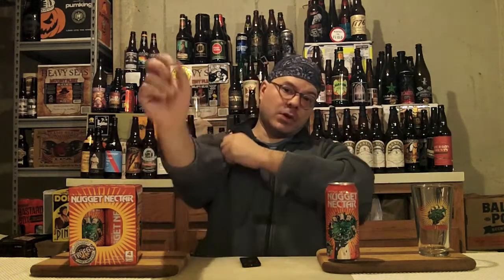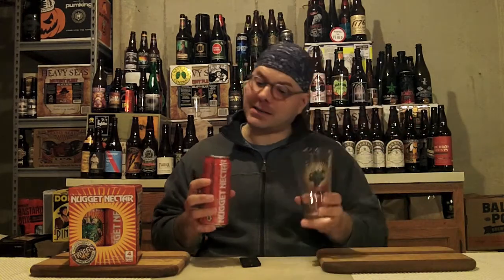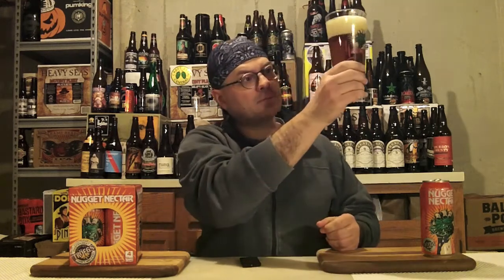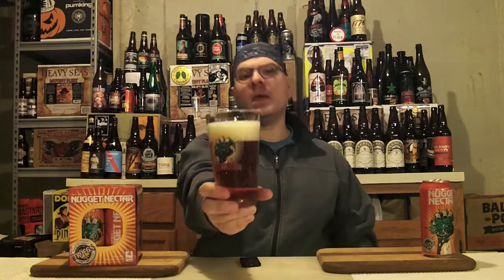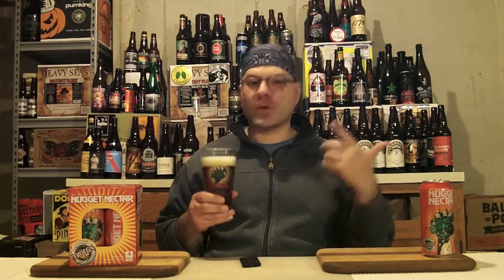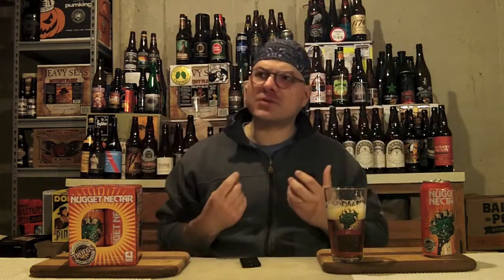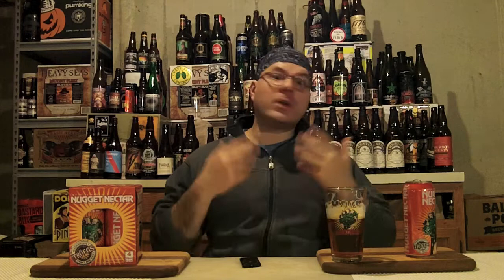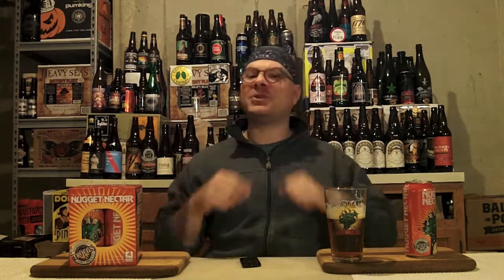Troegs Nugget Nectar CANNED 2015 ✭SUPER FRESH✭ (7.5% ABV) DJs BrewTube Beer Review #697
Aloha BrewTube:

In this episode I had another workout to get ready to review Troges Nugget Nectar.   This year I will review the CANNED version.  As many of you may know I am a Nugget Nectar fan,  in fact, I have reviewed it before.  The reason that I have decided to review Nugget Nectar again is because I want to see if now that my palate has changed and I have had so many big, bright DIPAs if I still like this brew.  As for Troegs, they describe Nugget Nectar as follows:

"Squeeze those hops for all they're worth and prepare to pucker up! Nugget Nectar Ale will take hopheads to nirvana with a heady collection of Nugget, Warrior and Tomahawk hops. Starting with the same base ingredients of our flagship HopBack Amber Ale, Nugget Nectar intensifies the malt and hop flavors to create an explosive hop experience."

Alcohol by Volume: 7.5%
Hop Bitterness (IBU's): 93ish
Color (SRM): Straw / Orange
Availability: Seasonal (February-March)
Malts: Pilsner, Vienna, Munich
Hops: Nugget, Warrior, Tomahawk, Simcoe, Palisade
HopBack Hops: Nugget
Yeast: Ale

 One thing I have found with this beer style is that they just seem to taste better when fresh.  Well this year I am fortunate enough to have secured Nugget Nectar only ( 6 ) days old.  This is as fresh as it will ever be acquired in my area.  Anyway, enjoy the video, my review and report card follows:

Troegs Nugget Nectar 2014 Batch REVIEW:

A: Troegs Nugget Nectar 2014 pours a dark amber colored with an off-white two finger rocky high head.  It leaves massive lacings on the glass.

S: Lots of fresh citrus. orange, grapefruit, pine and a bit of honey rounded out with sweet bready malts.

T: The taste is hoppy up front. I find the taste to be more towards oranges, apricots and pine than grapefruit. This is indicative of the equipment at the new Hershey brewery and its greater ingredient yield.  Lovely.

M: Medium bodied with medium carbonation. Feels smooth and wonderful to drink.

O:  Troegs Nugget Nectar 2014 is as solid as ever and even though it is now more orange  zest than grapefruit zest flavored as in the past it is still one of my go to beers.  I actually like the change very much.  Yes, I will buy and probably review this beer again next year.  Why not, its a great beer.

Serving type: 12 oz bottle  ( That is clearly date coded )

Glass = Nugget Nectar Pint Glass

BeerAdvocate = ( 98 )

RateBeer = ( 100 )

NOTE / Music Credits: Fresh Start by Silent Partner, YouTube Stock Sound / Music Samples included in YouTube Creator Studio.

CHEERS!

DJ